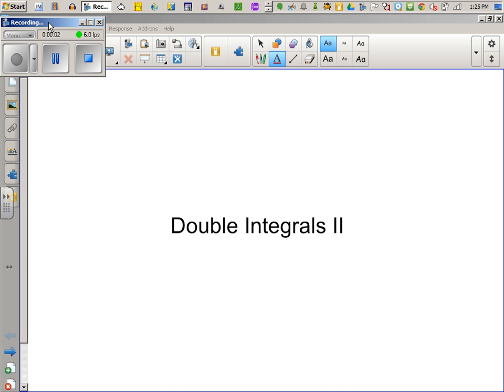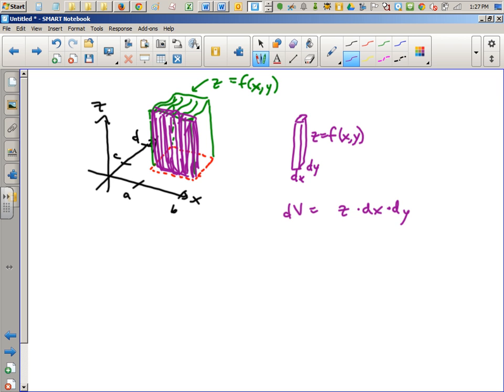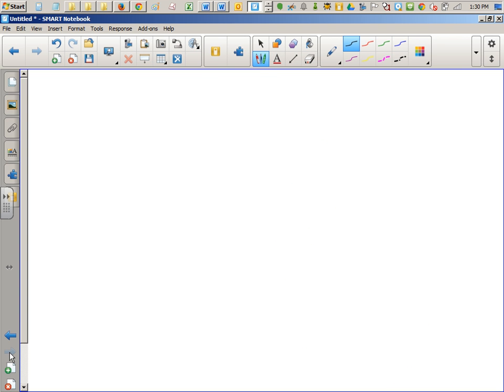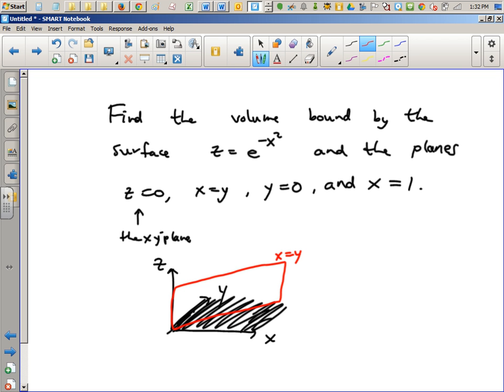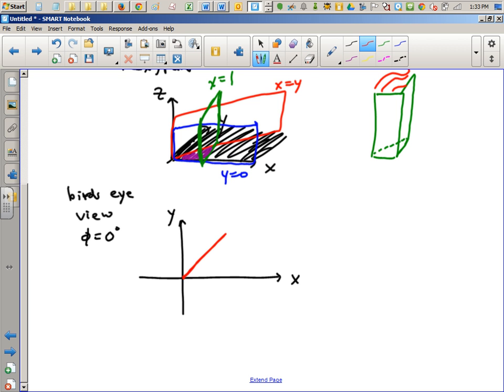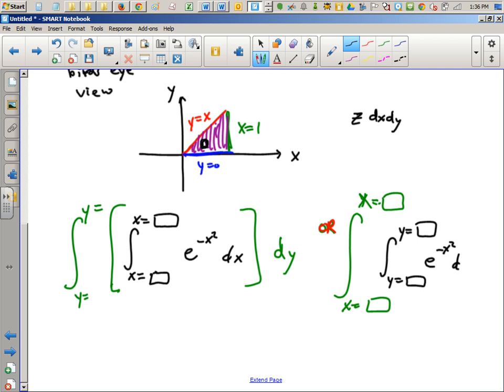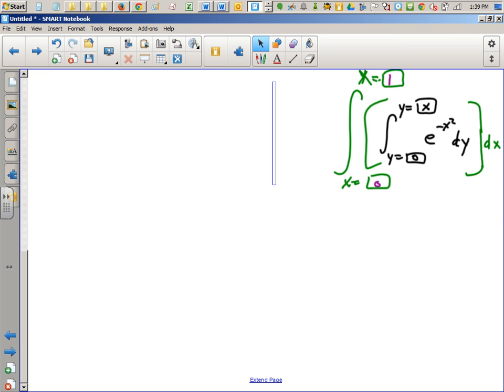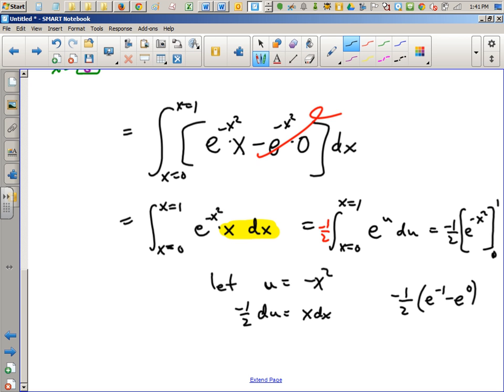CALC III Lesson 10 - Double Integrals Day 2 (Volumes Under a Surface - non-Rectangular R)